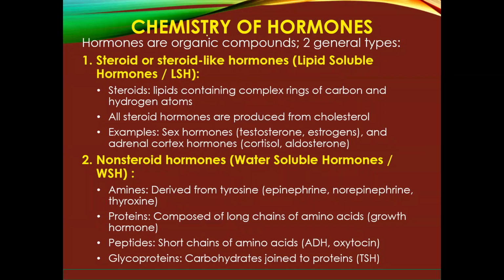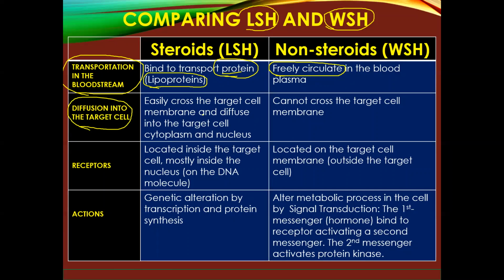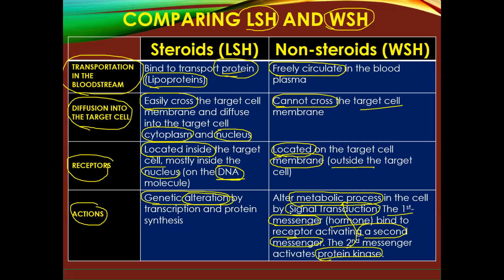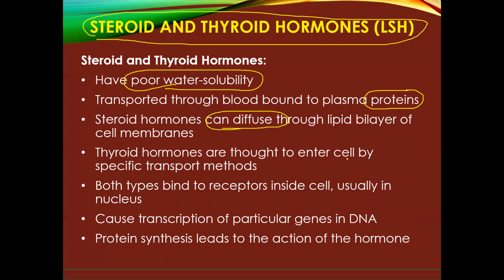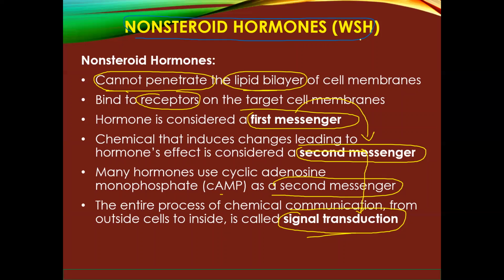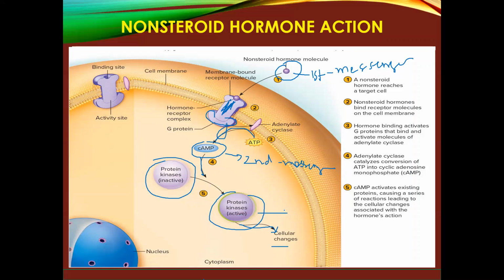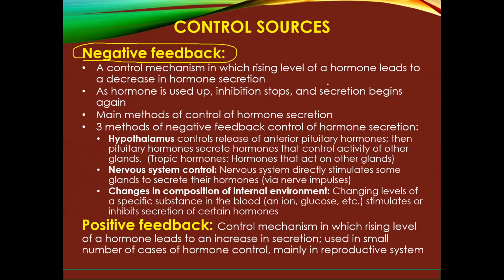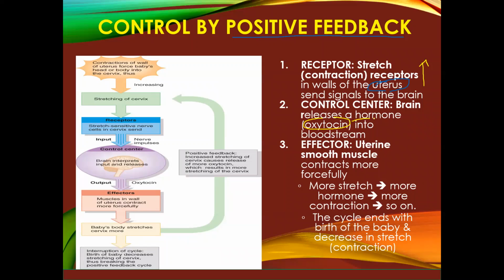BIO 135: Chapter 11 Part 2: Hormone Types, Actions, and Control Secretions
BIO 135: BASIC ANATOMY AND PHYSIOLOGY
CHAPTER 11: ENDOCRINE SYSTEM
Part 2: Hormone Types, Actions, and Control Secretions